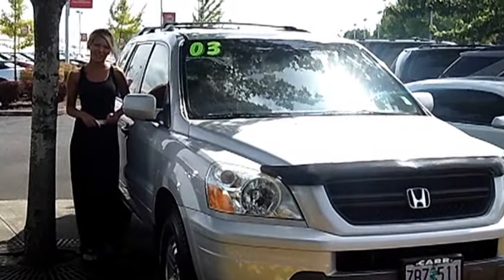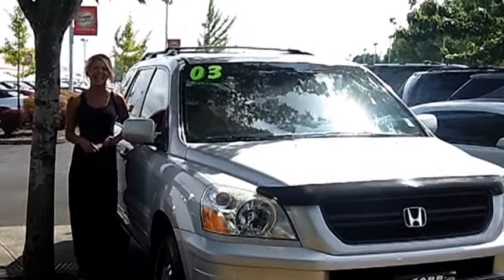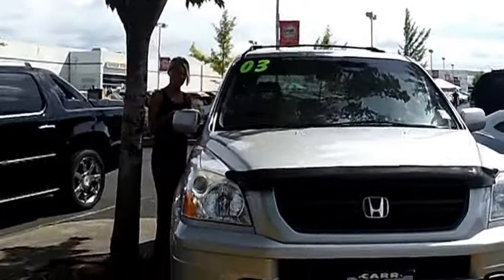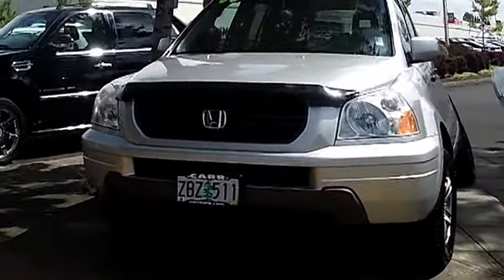2003 HONDA PILOT EXL STK# C120421A